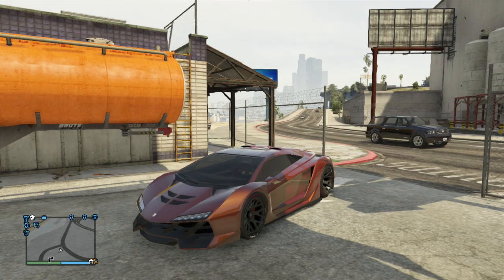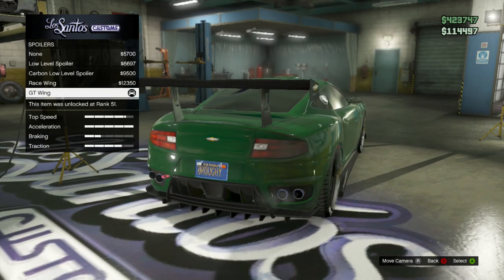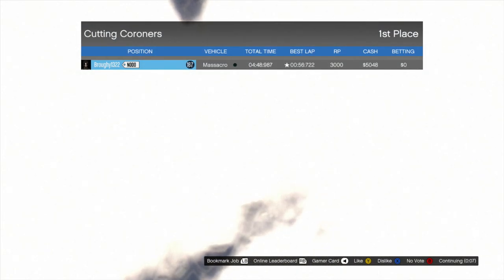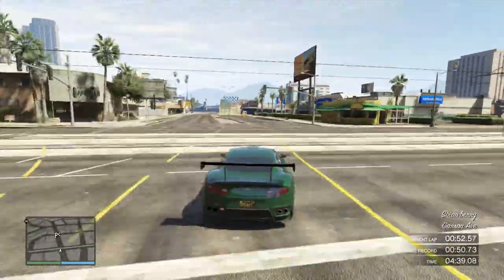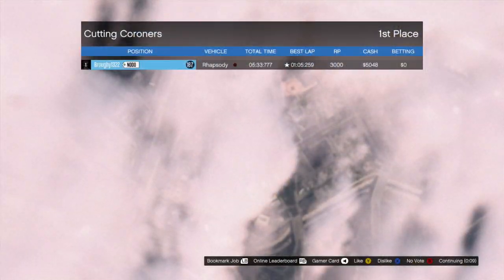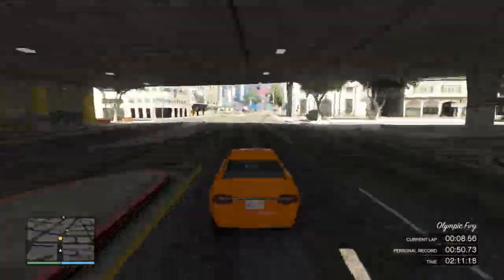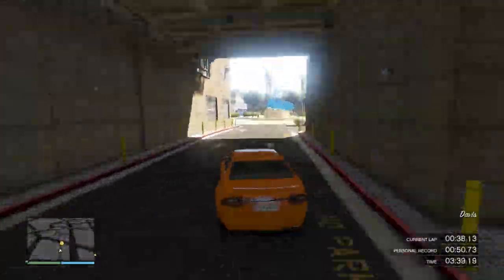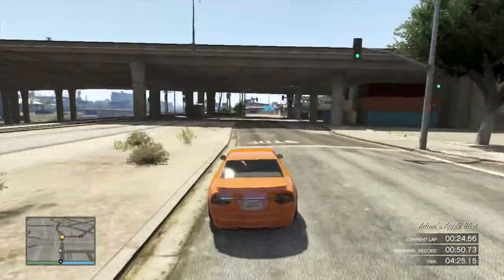Spoilers Improve Traction! - GTA Online Racing №28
Spoilers. There has always been that question of "do they give more downforce in GTA?". The answer was always no of course, but now it's all changed. I explain in full in this video exactly what's happened and what it means for those of us who race.

Series Description
The GTA Online Racing series is a specialised series on this channel focusing solely on races within Grand Theft Auto Online. Each video will include one, two or more races and I'll talk over them, giving tips and general thoughts as the races progress. Races will also be a variety of standard, GTA and rally in addition to cars, bikes, boats and planes.

Grand Theft Auto 5 Online Multiplayer Racing Gameplay Commentary